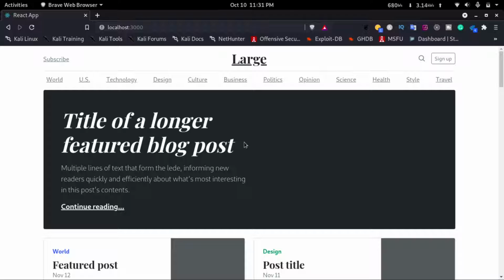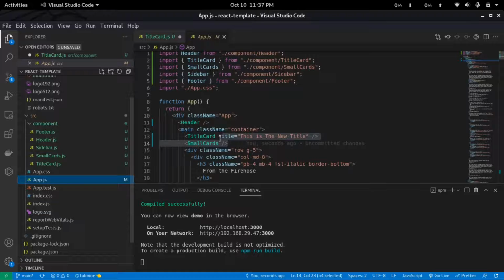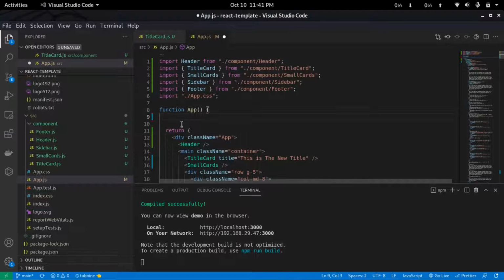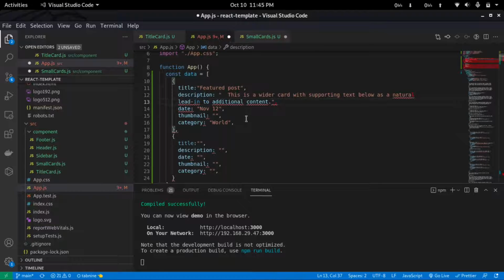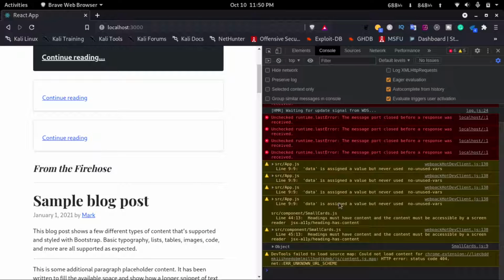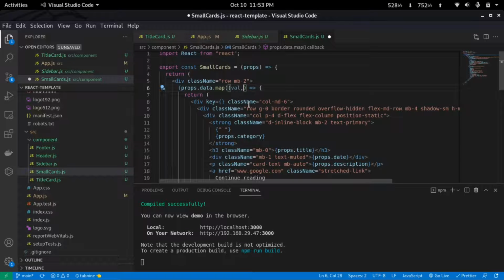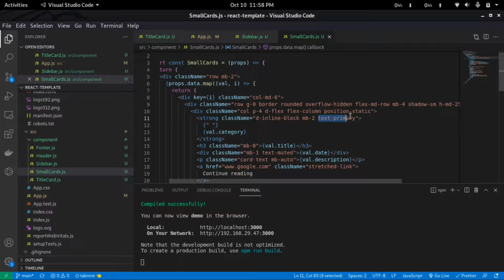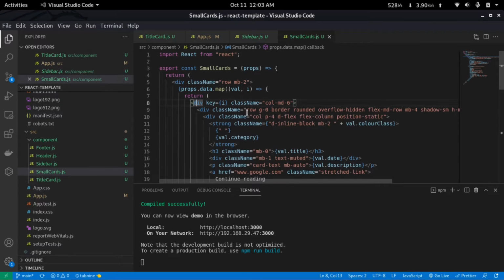Props in React | How To Use Props in React | #5 React Tutorials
React (also known as React.js or ReactJS) is a free and open-source front-end JavaScript library for building user interfaces or UI components. It is maintained by Facebook and a community of individual developers and companies. React can be used as a base in the development of single-page or mobile applications. However, React is only concerned with state management and rendering that state to the DOM, so creating React applications usually requires the use of additional libraries for routing, as well as certain client-side functionality.

We’ll get to the funny XML-like tags soon. We use components to tell React what we want to see on the screen. When our data changes, React will efficiently update and re-render our components.

Here, ShoppingList is a React component class, or React component type. A component takes in parameters, called props (short for “properties”), and returns a hierarchy of views to display via the render method.

The render method returns a description of what you want to see on the screen. React takes the description and displays the result. In particular, render returns a React element, which is a lightweight description of what to render. Most React developers use a special syntax called “JSX” which makes these structures easier to write. React.createElement('div') is used to create a div tag.